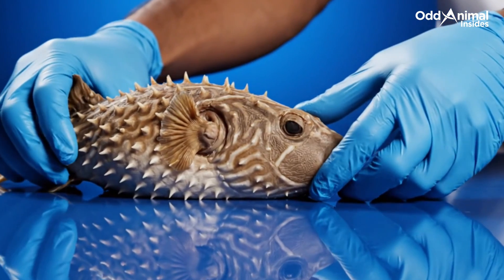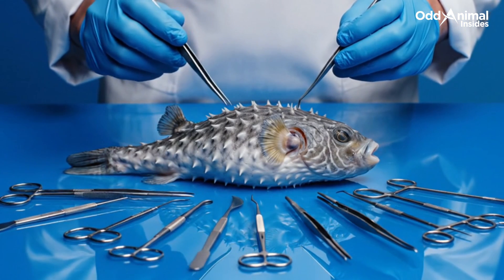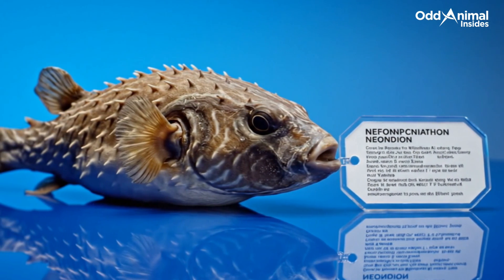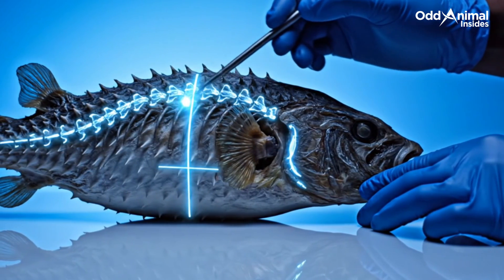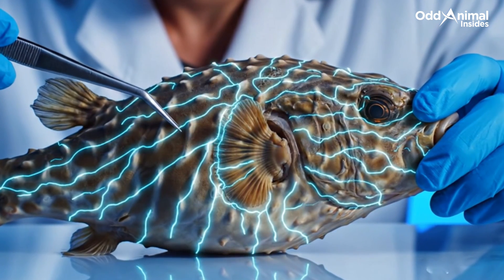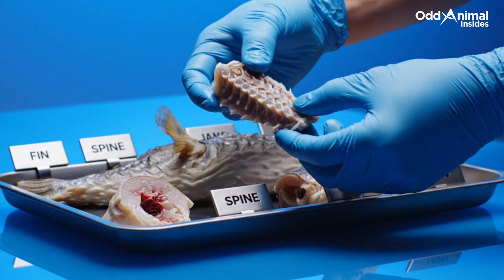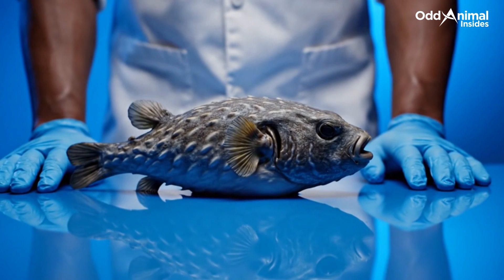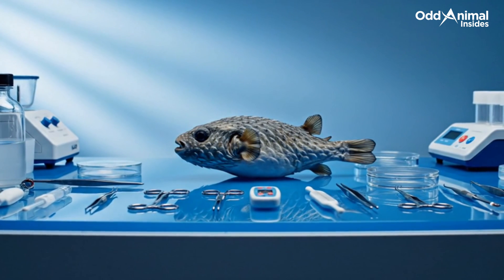What's Inside a Pufferfish?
What’s inside a pufferfish? And what are pufferfish spines? Are they bones? Or something else?
In this video, we explore the anatomy of a pufferfish to uncover what makes it one of the ocean’s most fascinating defenders. We take a close look at its skeleton, unique spines, and natural armor that help it survive beneath the waves.

This video answers the questions:

What are pufferfish spines?
What are blowfish spines?
What’s inside a blowfish?
Are pufferfish spines bones?
Are blowfish spines bones?
How hard are pufferfish spines?